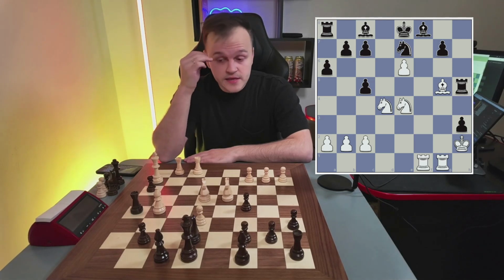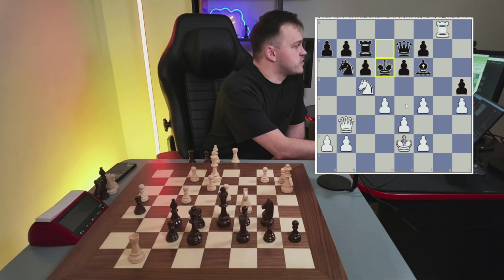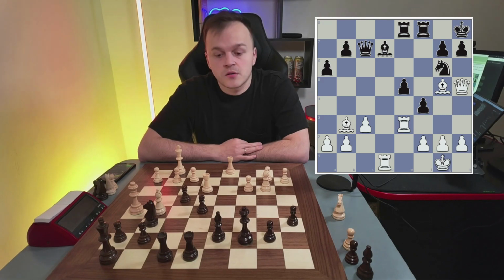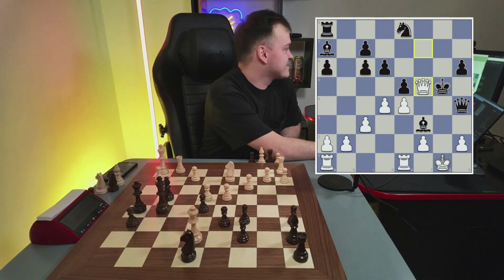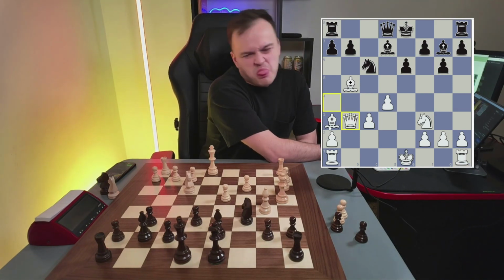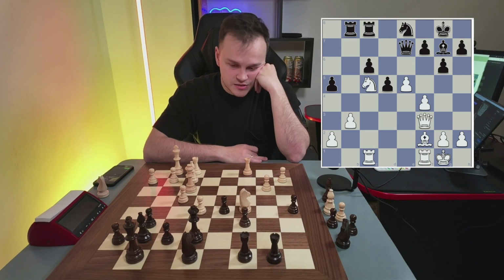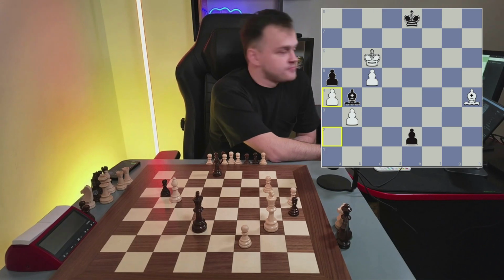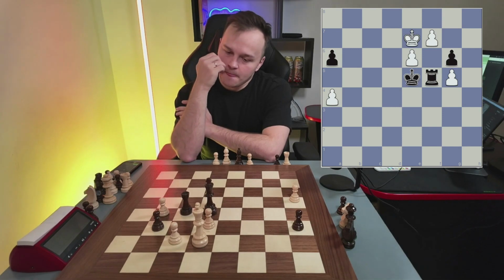Preparing for the WORLD BLITZ CHAMPIONSHIP! Solving puzzles OTB.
Grandmaster Aleksandr Rakhmanov preparing for the World Blitz and Rapid Championships ( Samarkand, December, 26-30) by solving puzzles OTB.
►1)"Q&A puzzles" by Ivanisevic
00:00 Puzzle 1
02:00 Puzzle 2
07:08 Puzzle 3
09:58 Puzzle 4
13:36 Puzzle 5
►2)"Think like a super-GM" by Adams and Hurtado
17:03 Puzzle 6
22:39 puzzle 7
25:53 Puzzle 8
►3)"Endgame Puzzles" by Tadic
32:50 Puzzle 9
33:19 Puzzle 10
36:23 Puzzle 11
39:19 Puzzle 12
42:09 Puzzle 13
43:24 Puzzle 14